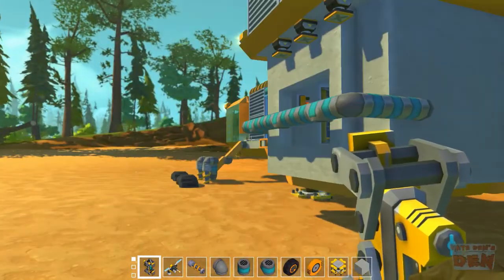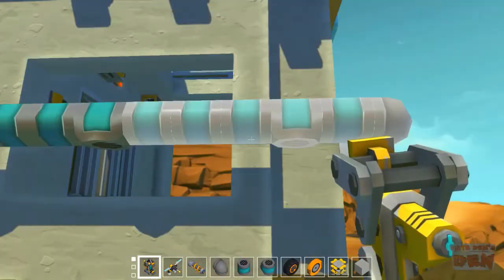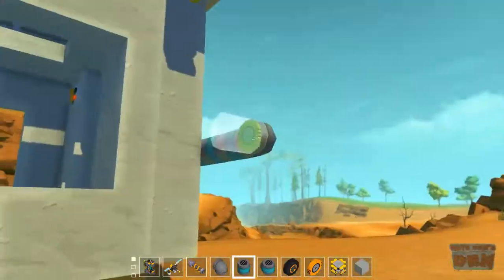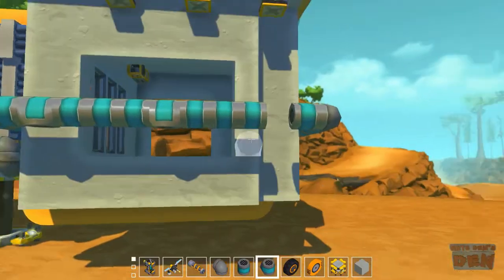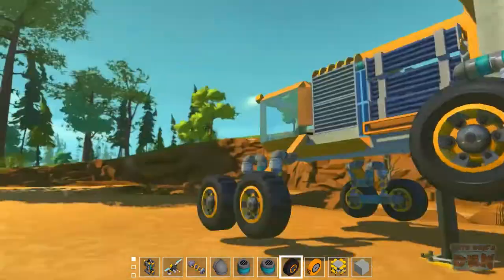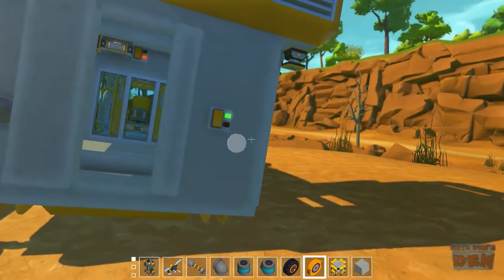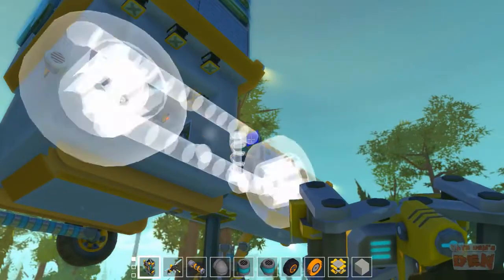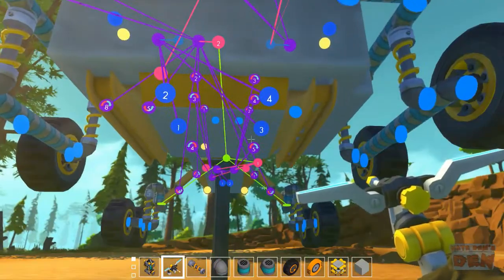The Podmaster (Scrap Mechanic)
A summary of the Podmaster build, Completed and tested at 6:05, covering mainly finishing the suspension and test driving! The best multi person vehicle so far!
This was started during a live stream over at The Den